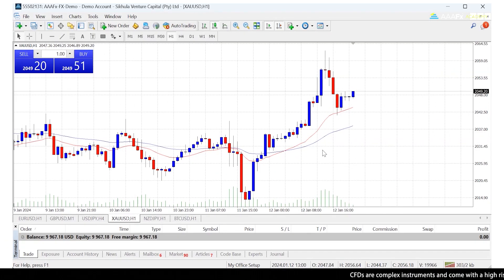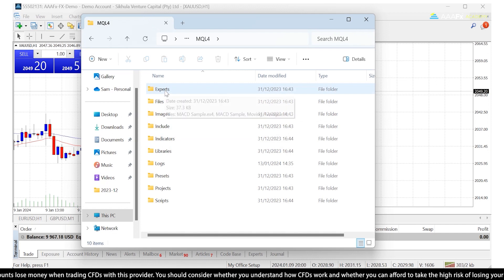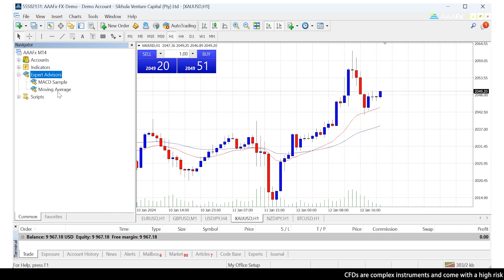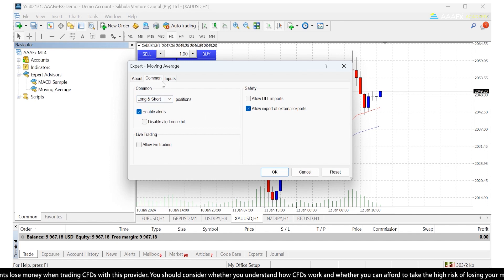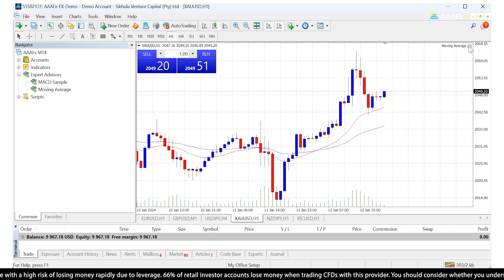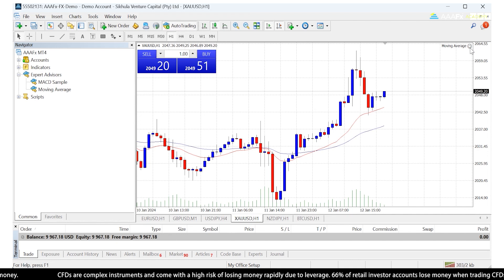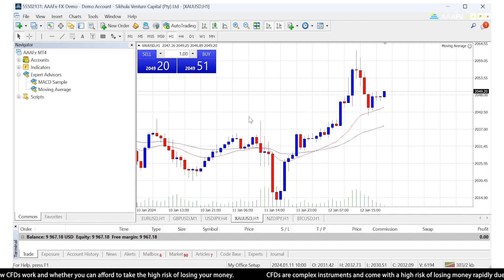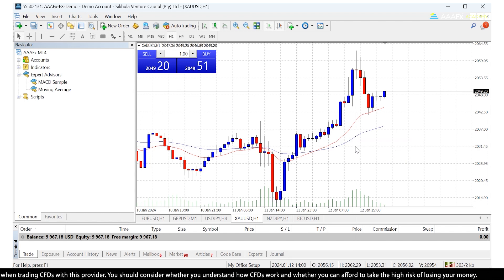Install Expert Advisors (EAs) | MT4 | AAAFx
Learn the seamless process of installing Expert Advisors (EAs) on MT4 with our easy-to-follow tutorial. Watch it to understand each step involved in installing EAs, ensuring a smooth integration into your trading platform. Don't miss out on maximizing the potential of MT4 – watch now and elevate your trading experience.